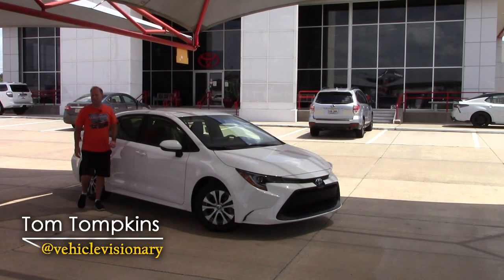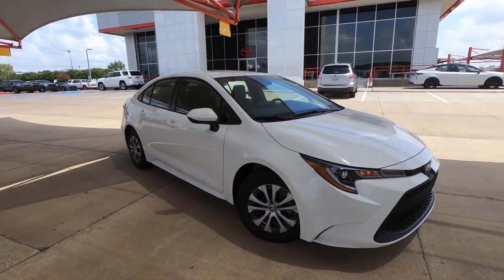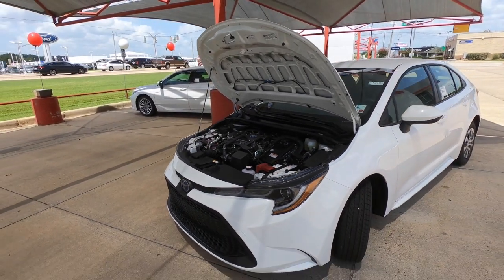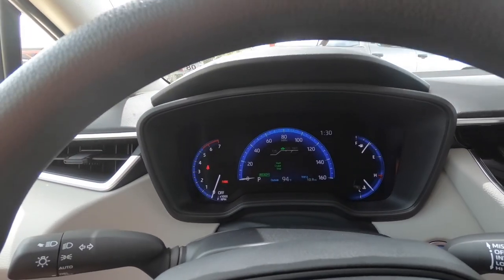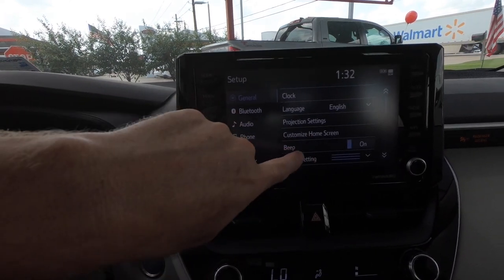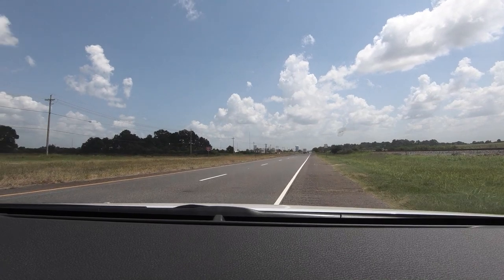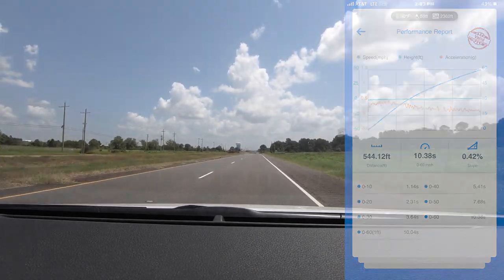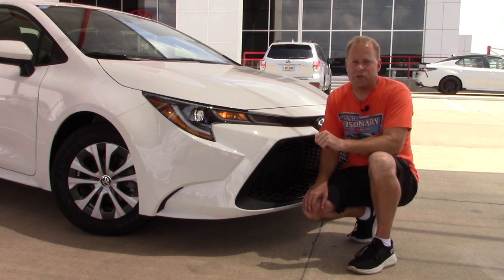2022 Toyota Corolla Hybrid LE - Is It The BEST Compact Car?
The 2022 Toyota Corolla Hybrid is here! See a quick exterior and interior tour in addition to a 0-60 test.